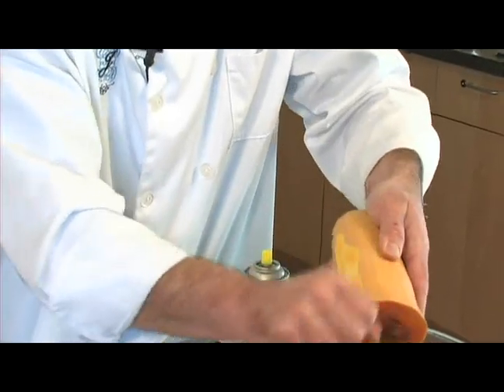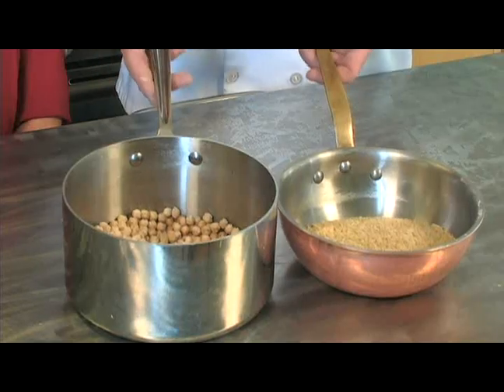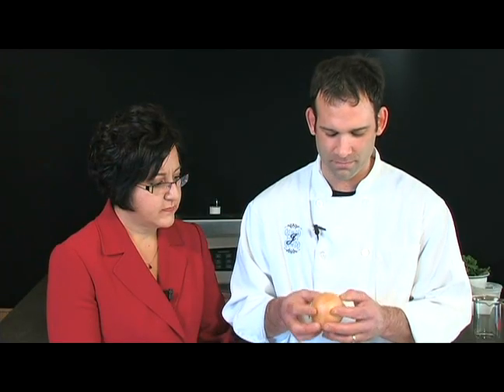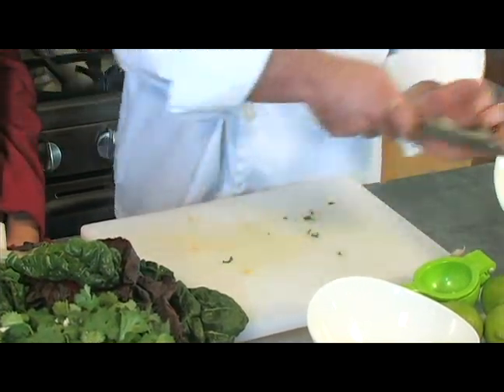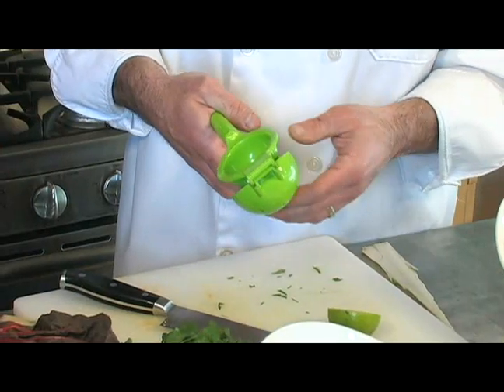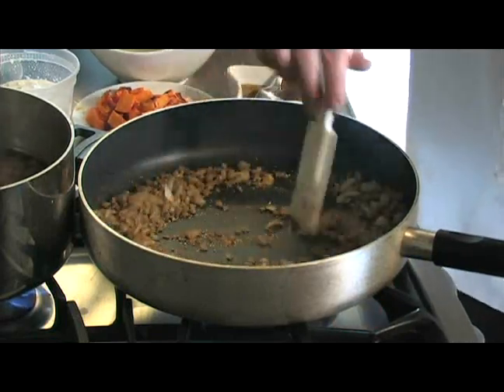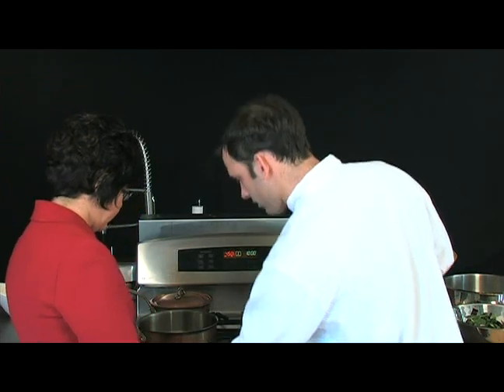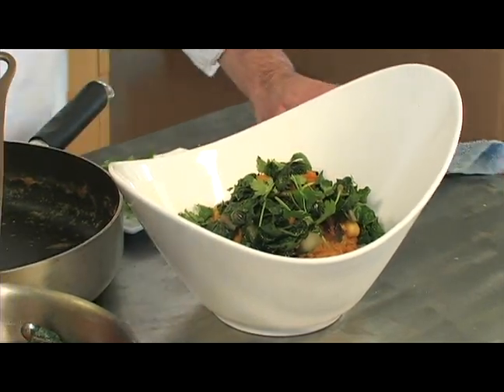Heart Healthy Curried Butternut Squash Recipe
UC Davis Health System dietitian Marie Barone worked with chef Chris Jackson to make heart-healthy modifications to his Indian-inspired Curried Butternut Squash recipe. In this video, Marie and Chris show you how to prepare this flavorful and healthy dish, which was served at the 2013 Women's Heart Care Education and Awareness Forum.